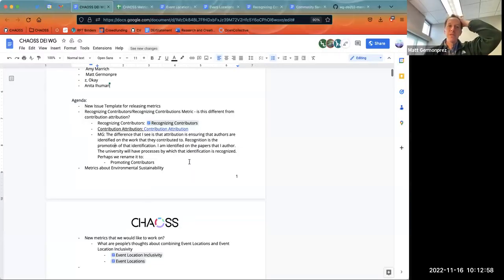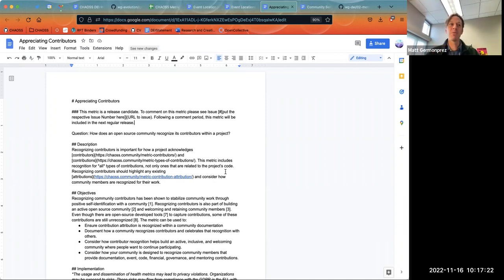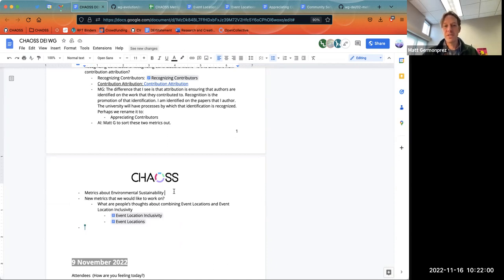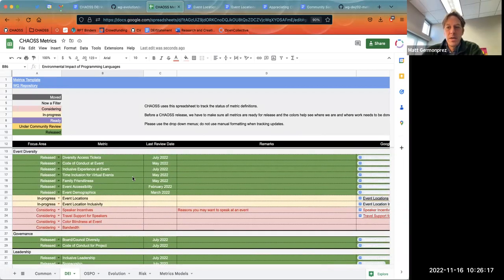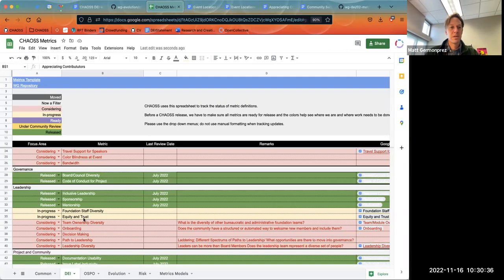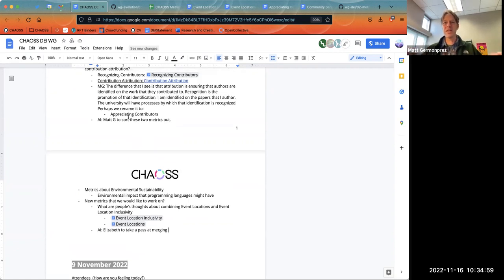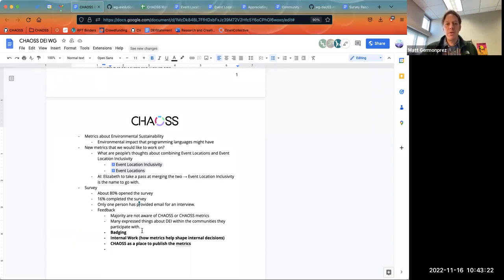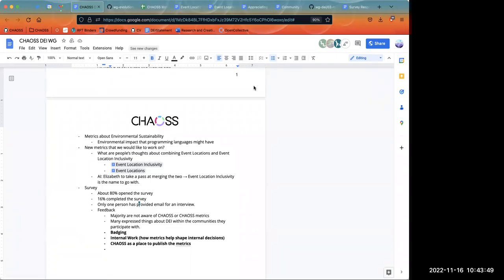CHAOSS DEI Working Group November 16, 2022